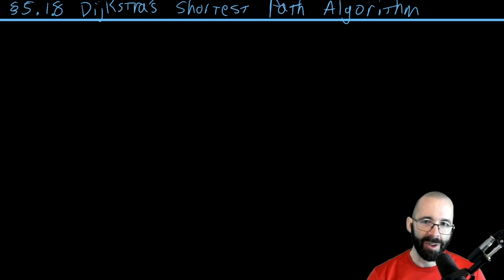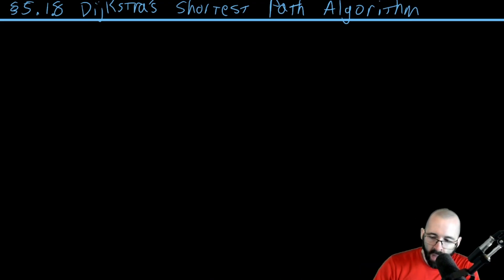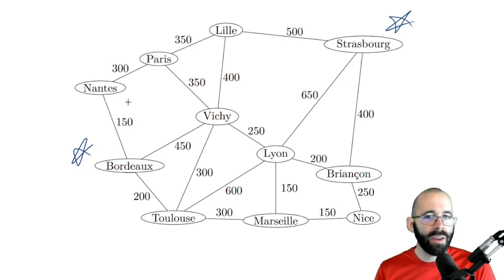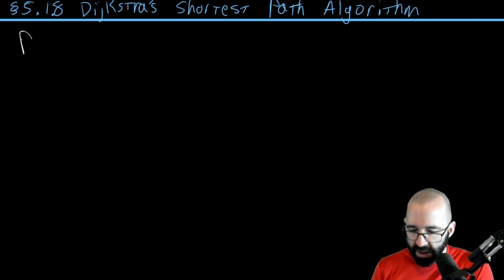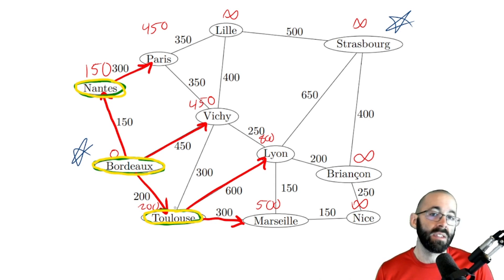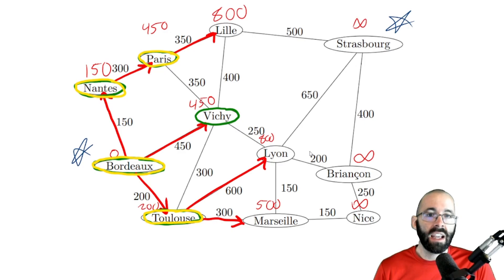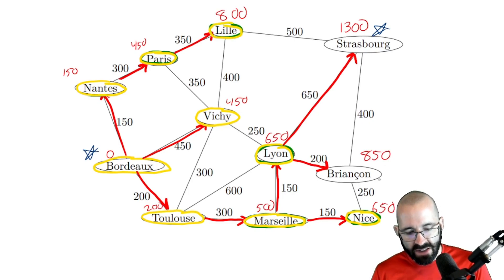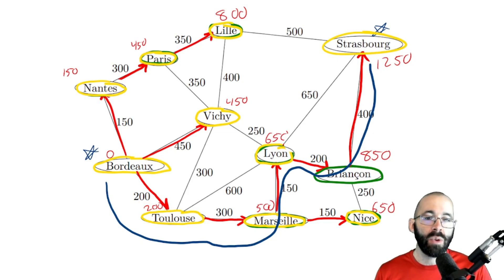5.1.8 Dijkstra's shortest path algorithm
Textbook is A Cool Brisk Walk Through Discrete Mathematics by Stephen Davies.